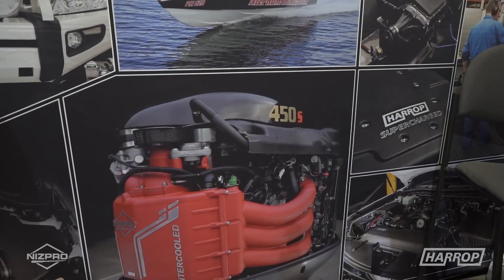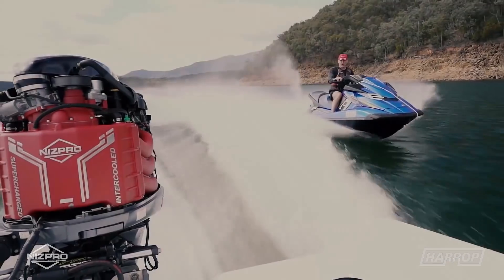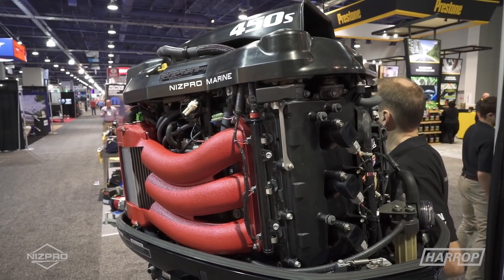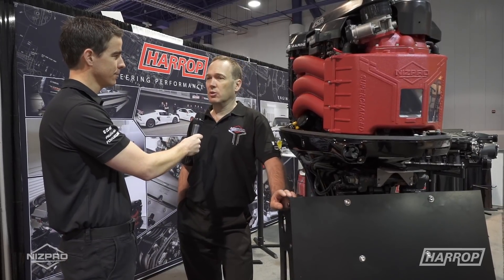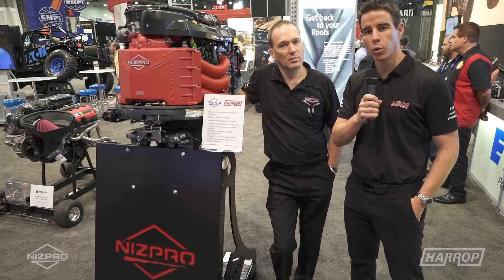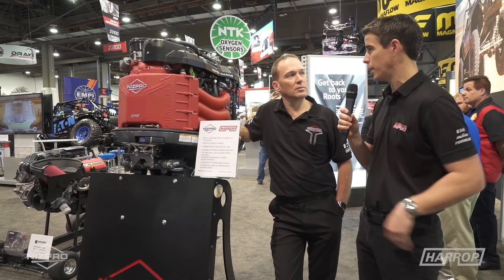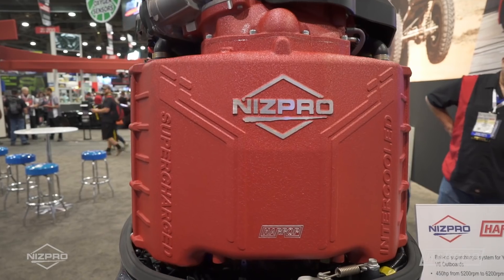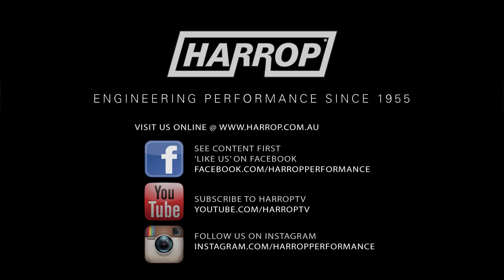Nizpro Marine 450s Supercharger | SEMA 2017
Officially unveiled at The SEMA Show in Las Vegas, we take a closer look at the technical features of the innovative bolt-on 450s supercharger kit for the full range of Yamaha V6 outboard engines.